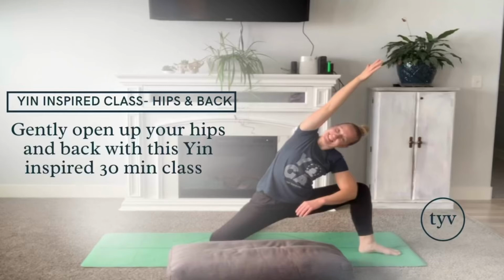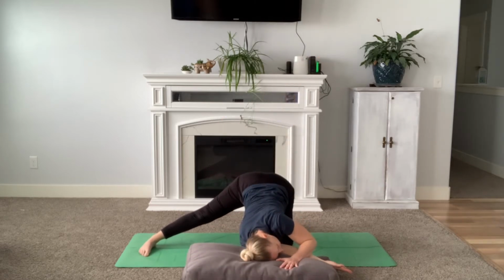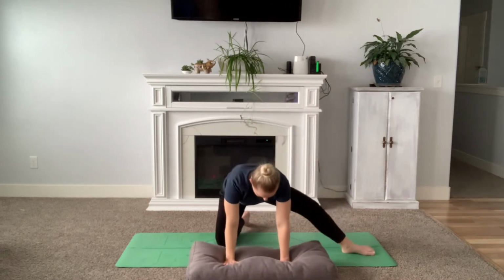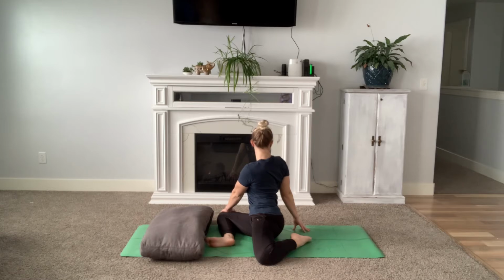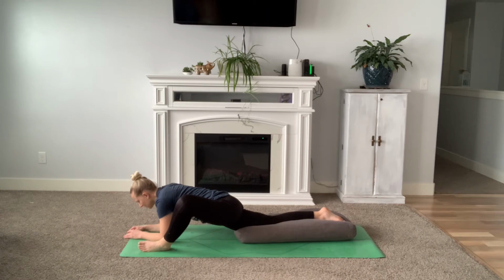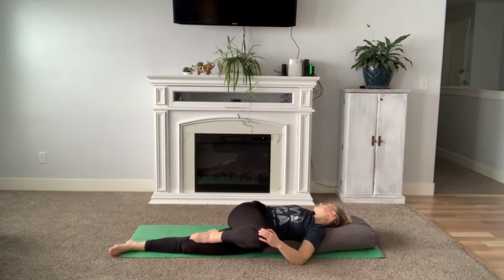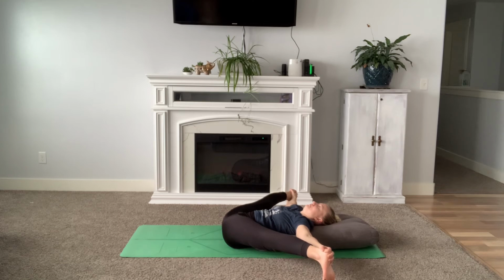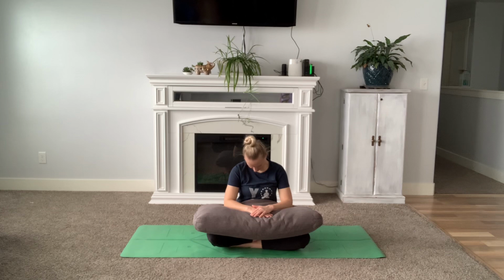Yin Yoga Inspired class to release back and hips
A 35 min yin inspired class to help stretch and release out the hips and back.